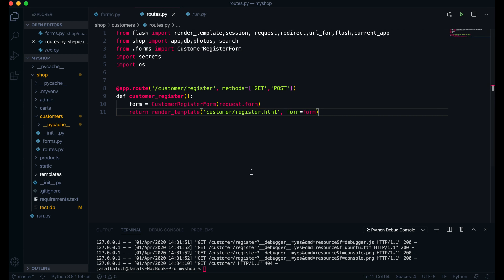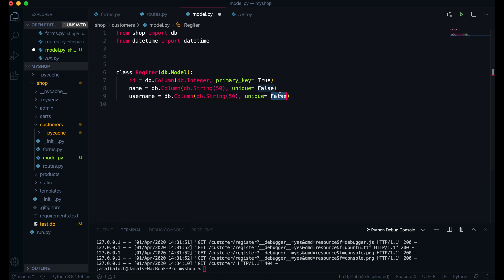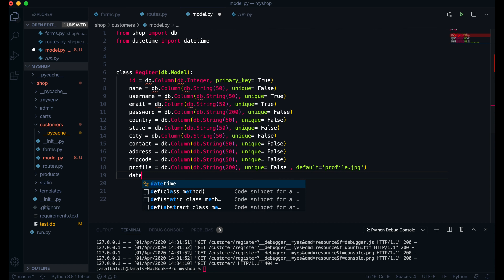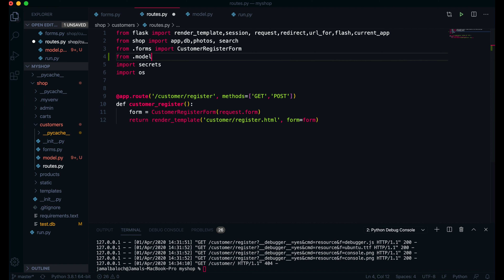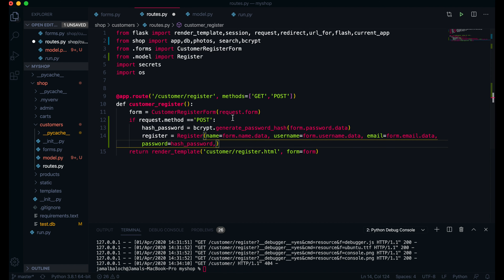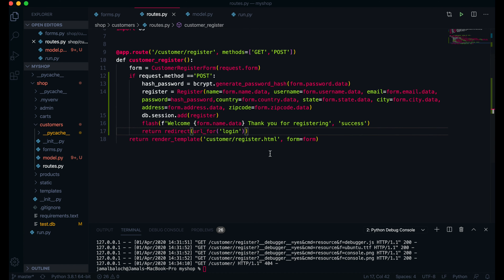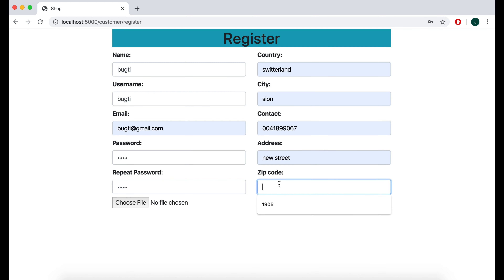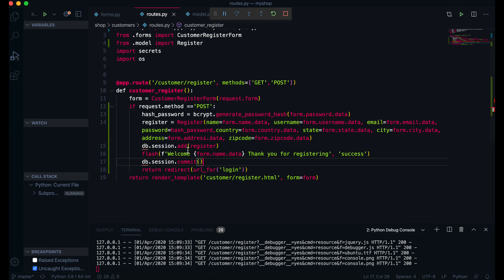ecommerce online shop create customer registration model using python flask sqlalchemy part 32